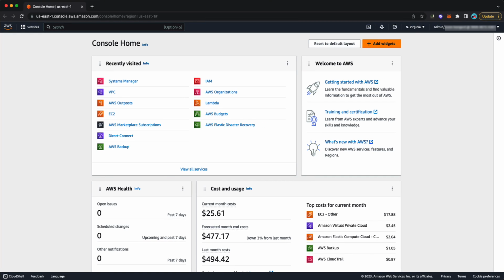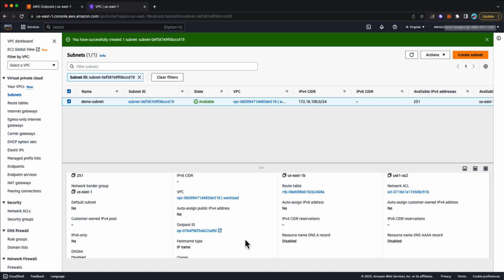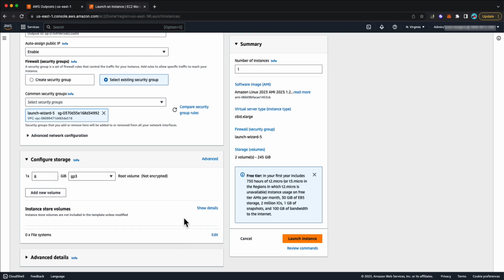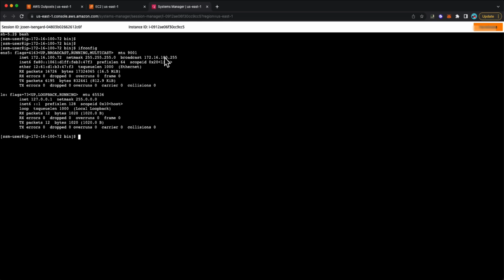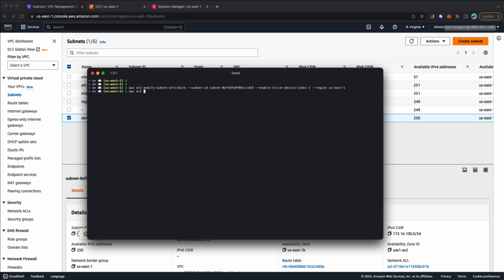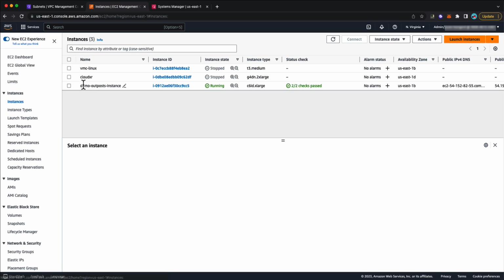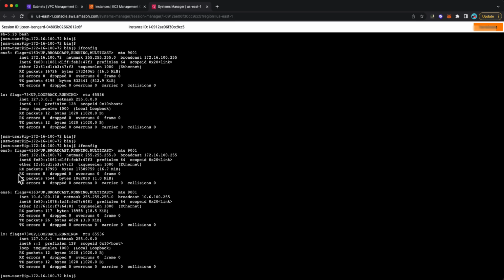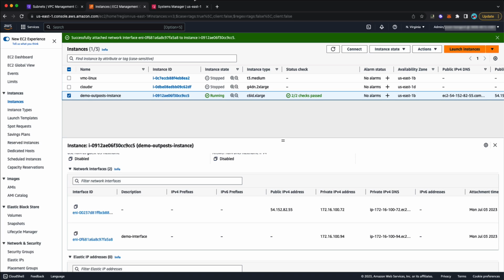Getting Started with AWS Outposts Servers - Part 3: Post Activation | Amazon Web Services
In this video, you will see Part 3 of getting started with AWS Outposts servers. In Part 3 of this three-part demo series, you will learn how to use familiar AWS tools to create a subnet in your Outposts server, launch an Amazon EC2 instance locally, and establish a local network interface (LNI) onto your Amazon EC2 instance.

AWS Outposts servers provide local compute and networking services that are ideal for low-latency, local data processing needs for on-premises locations like retail stores, branch offices, healthcare provider locations, or factory floors.